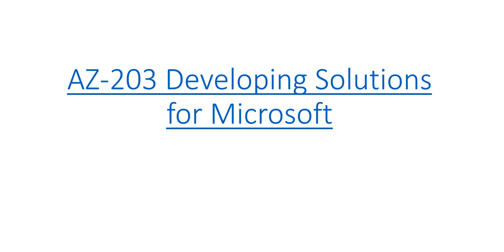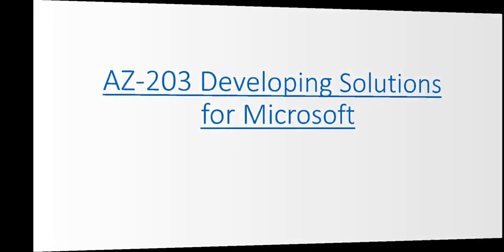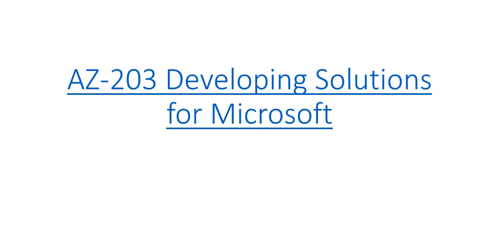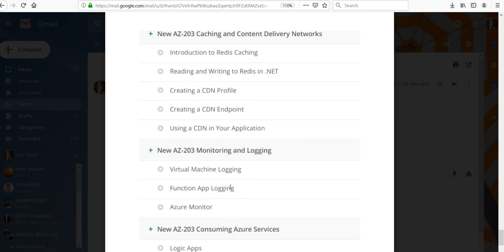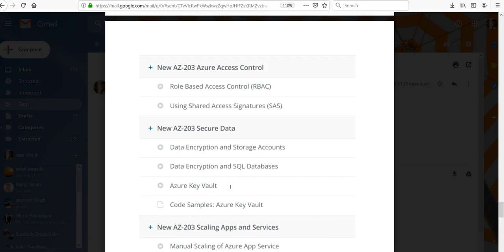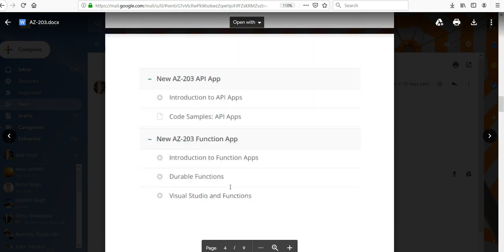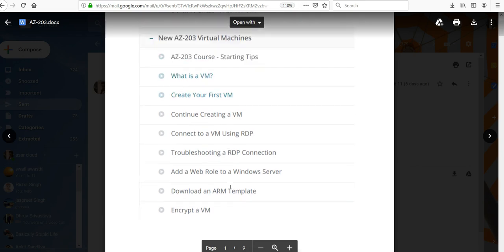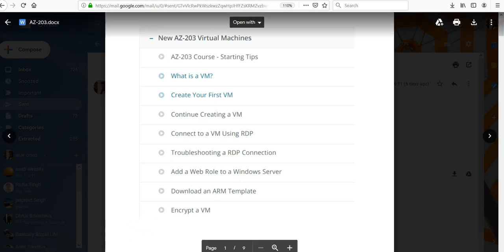AZ-203 Developing Solutions For Microsoft Azure : Announcement New Course Launch